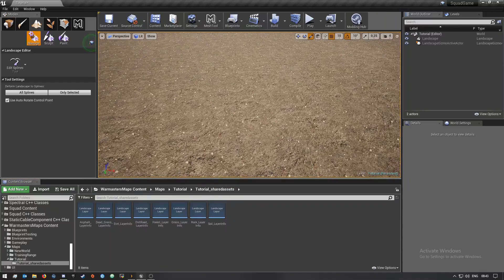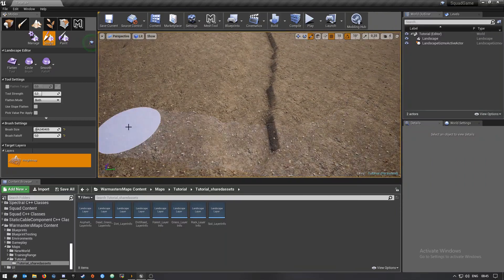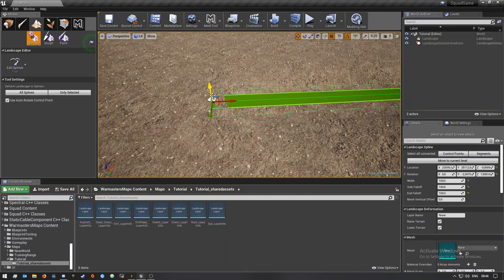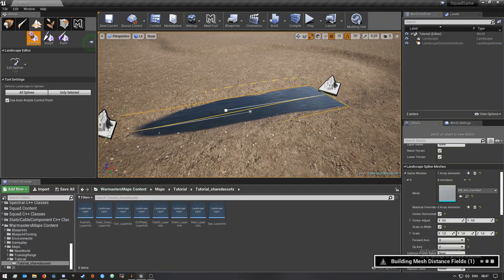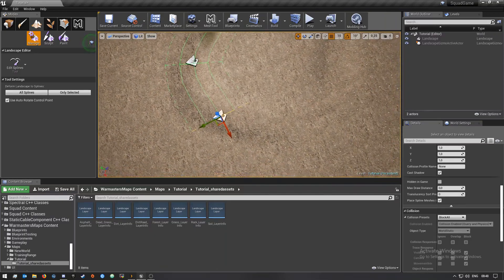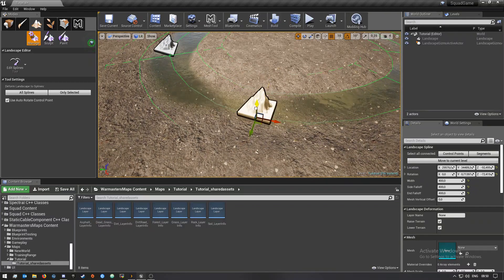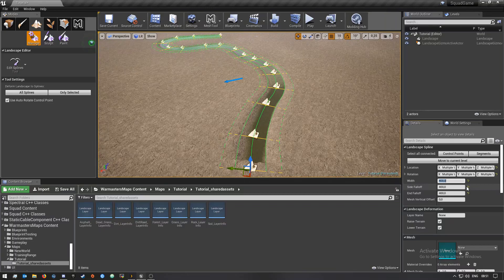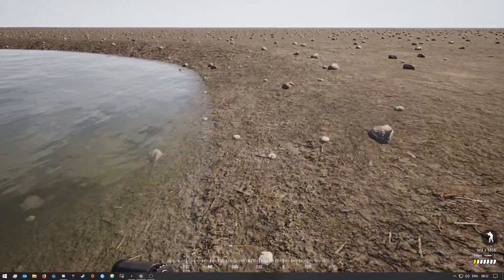How To Create Rivers Using Splines #22 - SquadSDK v15